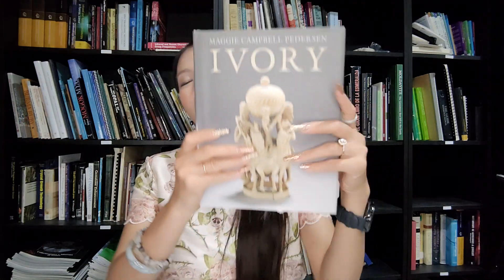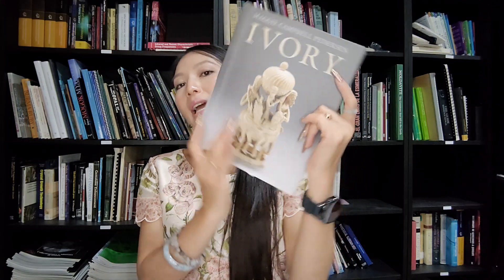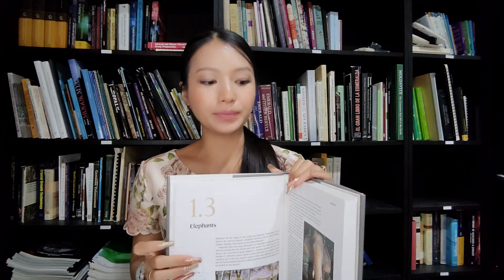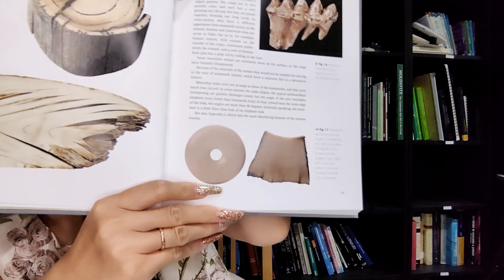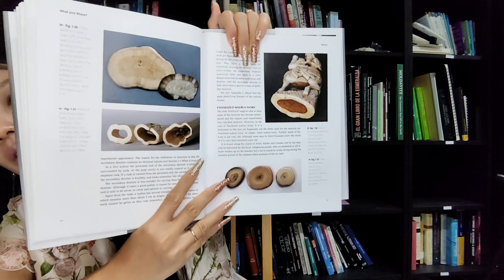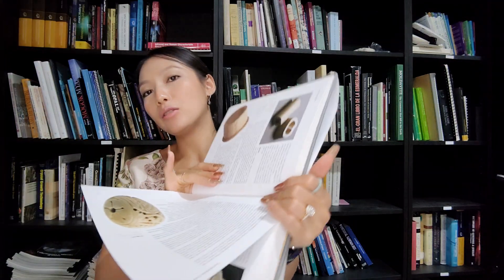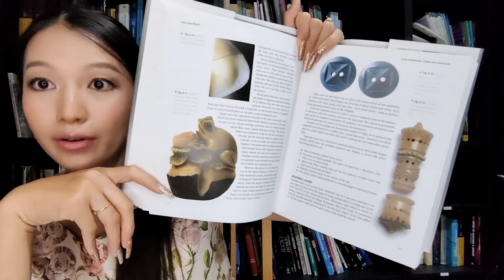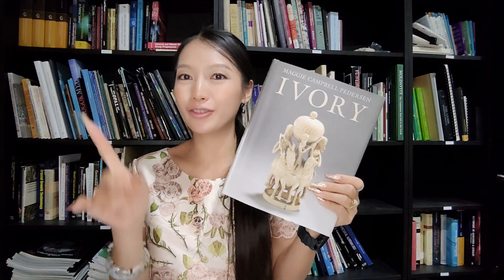😍Book 27 ivory 8years ago😊 published2015 Review​ Book 5 Mar 23